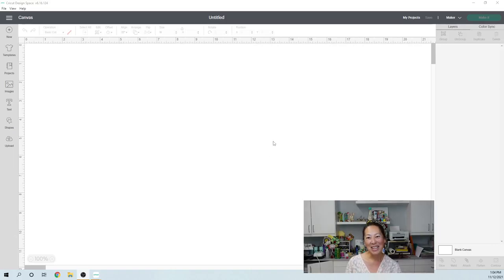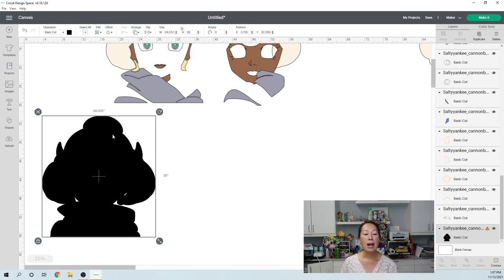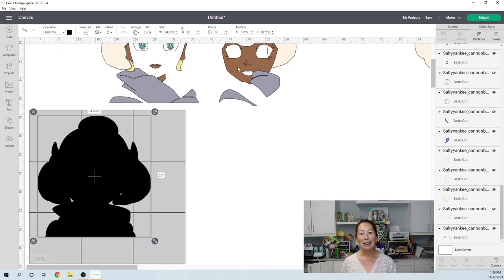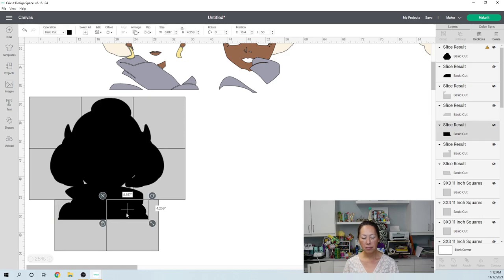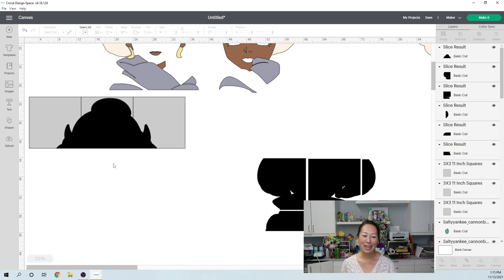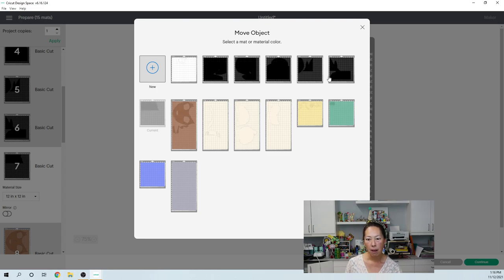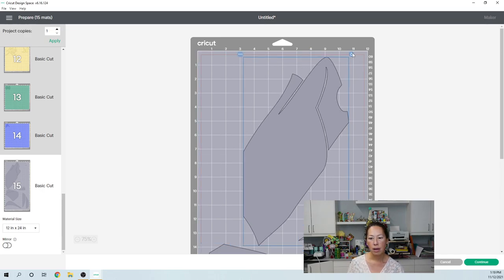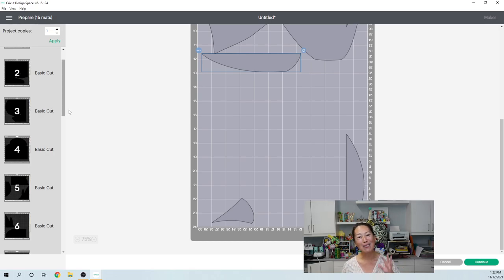Off The Mat Sam from Cannon Busters | Cricut Design Space Tutorial | The Useless Crafter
Hello and welcome to a new video from The Useless Crafter! This time I will show you how to how to set up this off the mat Sam from Cannon Busters party prop in Cricut Design Space.

💻 Check out the full tutorial of this project on my

Cricut Tips | Step-by-step Design Space Tutorials | Crafting Materials Expert | Full Demos To Assemble | Sam Cannon Busters | Cannon Busters Party | Off The Mat Sam Cannon Busters | Sam Cannon Busters Cricut